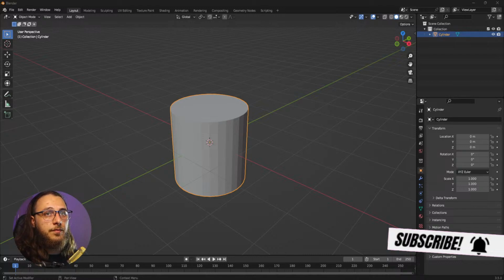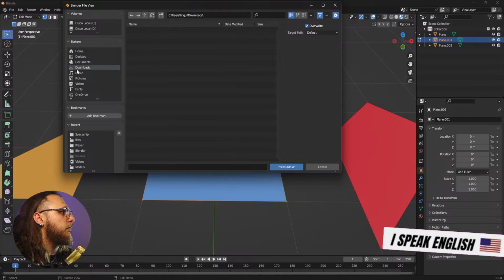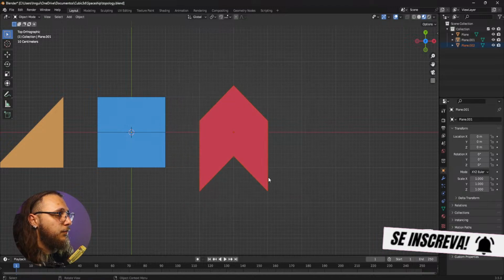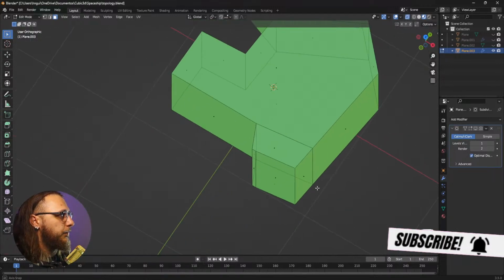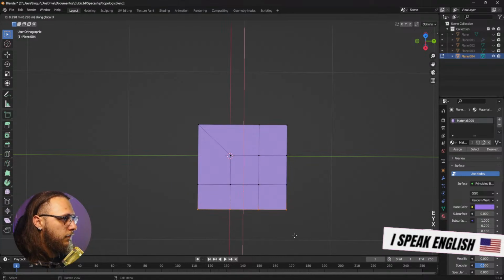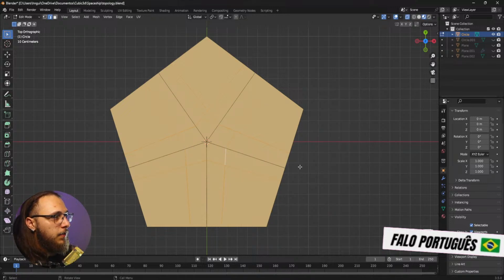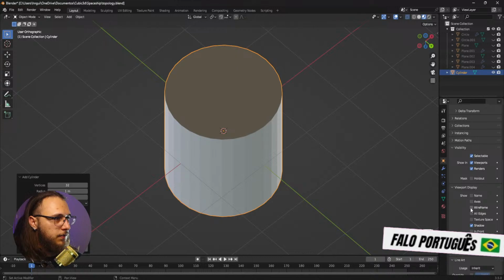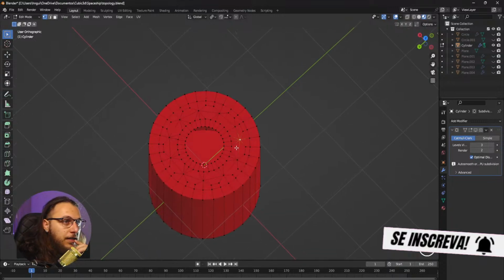Topology in BLENDER | Recording 🔴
In today's livestream I'll be modelling a basic spaceship for my game!

Follow along the design process and give suggestions!

I will be speaking english in this livestream.
Estarei falando em ingles hoje, mas pode mandar no chat em português também!